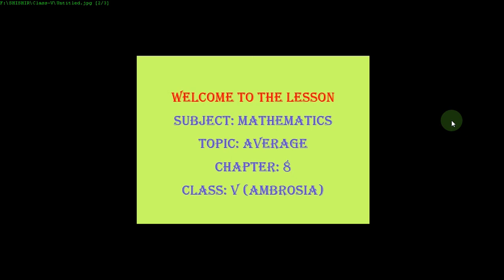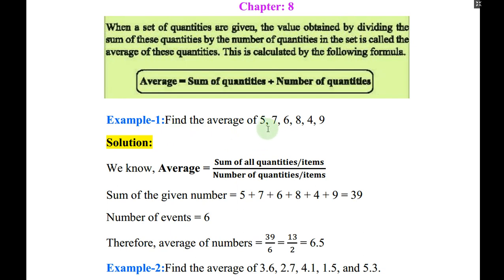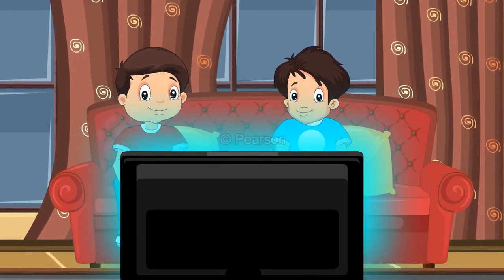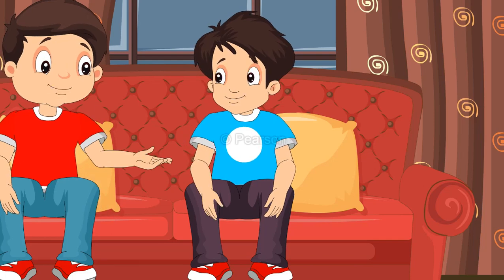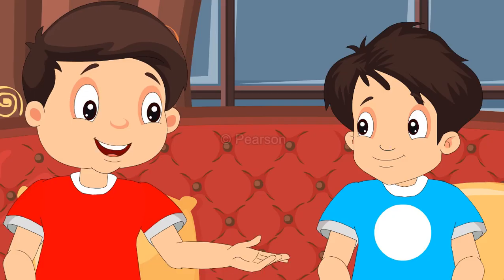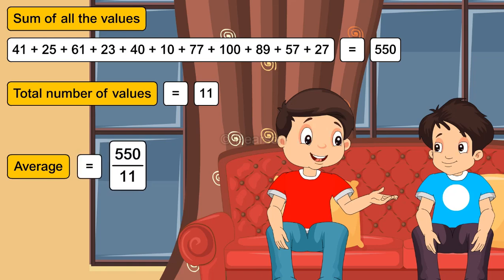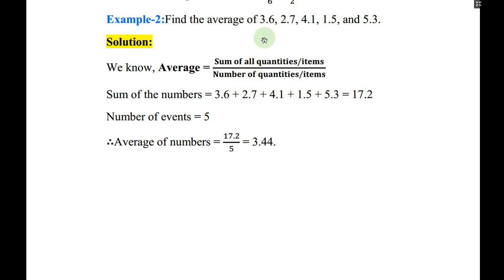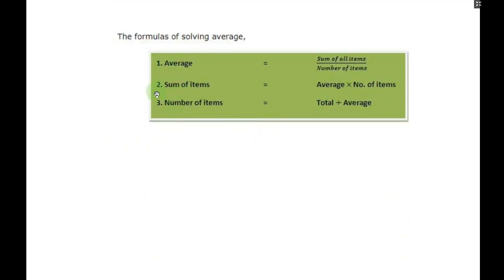Class-V_MATH_Chapter-8_Lesson-1